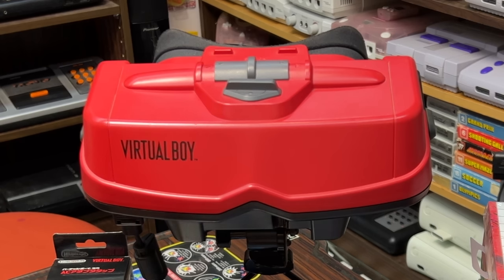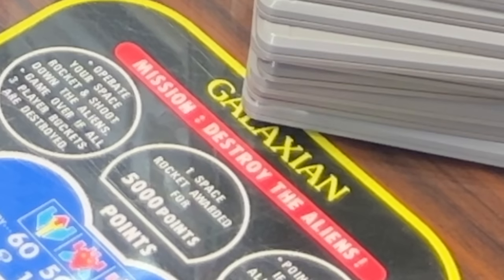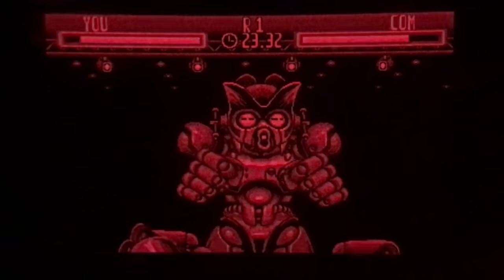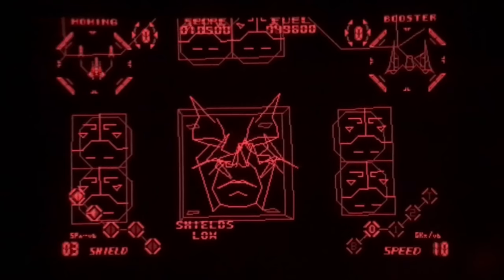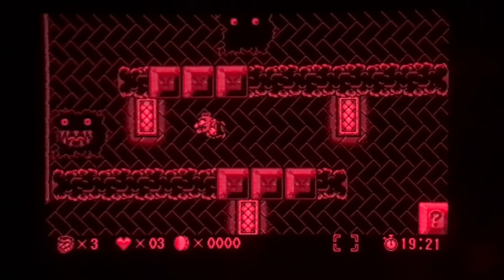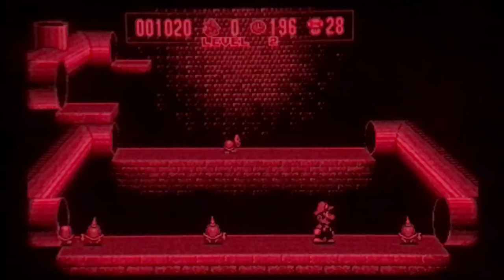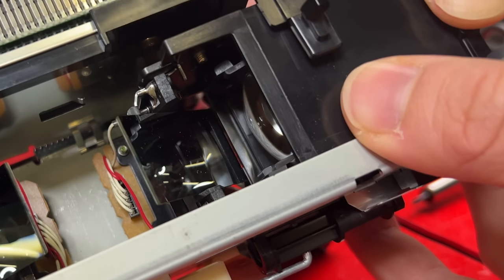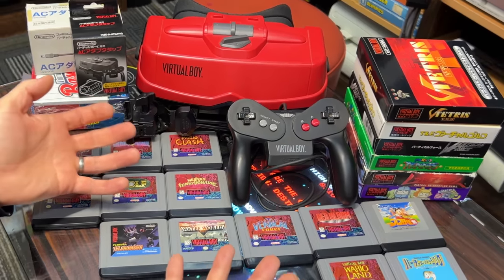The Nintendo Virtual Boy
Much red.
For $1 a month you can join my Floatplane community!!

I have hundreds of video game systems and thousands of games in my collection.
You'll get photos of every video game related thing that I get as I get it plus a few extras here and there.

For $2.50 a month you will get photos as above PLUS ad free early access to my videos, uploaded as soon as they're finished instead of waiting for the scheduled upload on youtube!